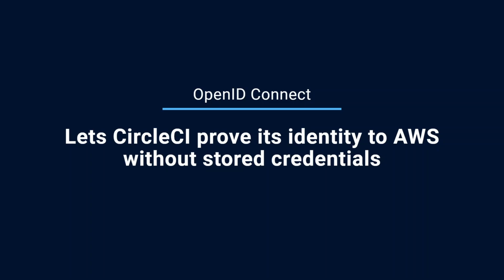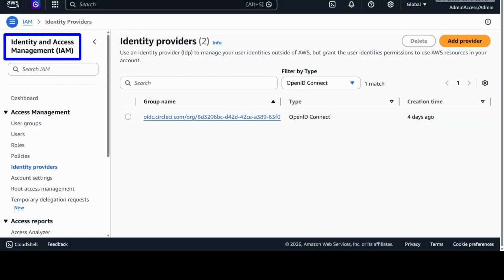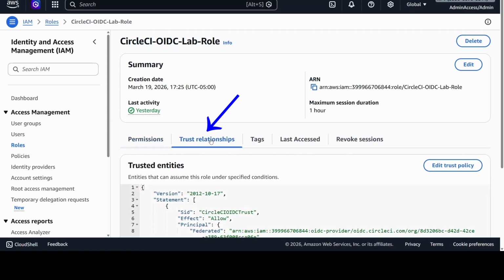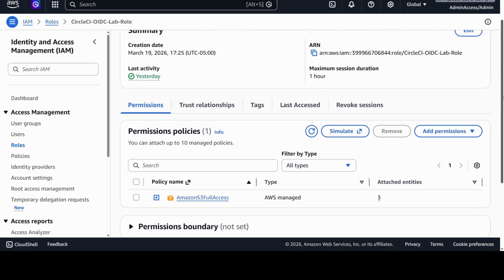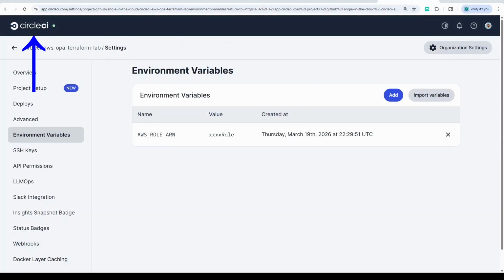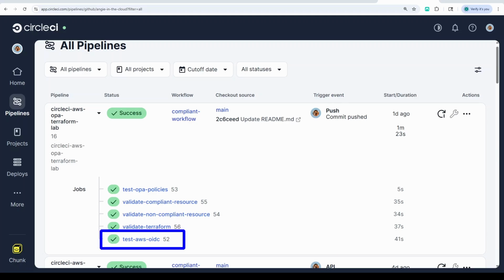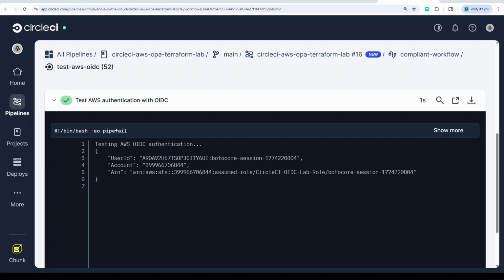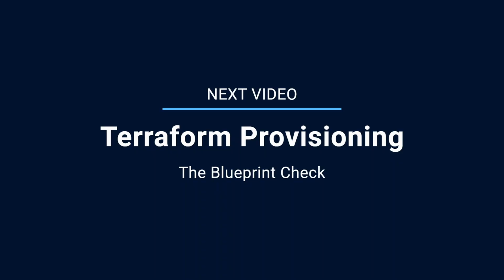Part 3: AWS Authentication with OIDC - The Secret Handshake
This is Part 3 of a 4-part series covering OPA, CI/CD, AWS OIDC authentication, and Terraform.

In this video, we set up secure authentication between CircleCI and AWS using OIDC. Instead of storing access keys, the pipeline uses short-lived credentials to safely run Terraform and interact with AWS resources.

You'll learn:
• What OIDC is and why it matters for cloud security
• How CircleCI authenticates to AWS without access keys
• How an IAM trust policy restricts access to your CircleCI org and project
• How temporary credentials are issued and used in the CI/CD pipeline